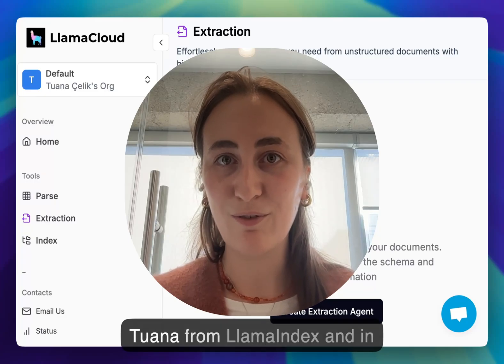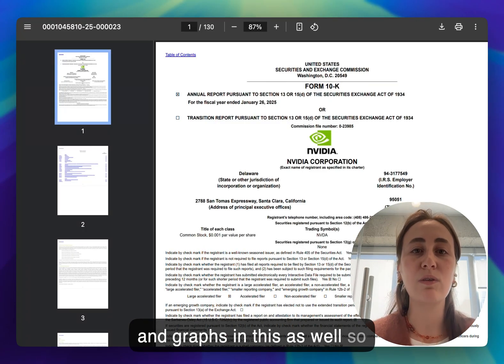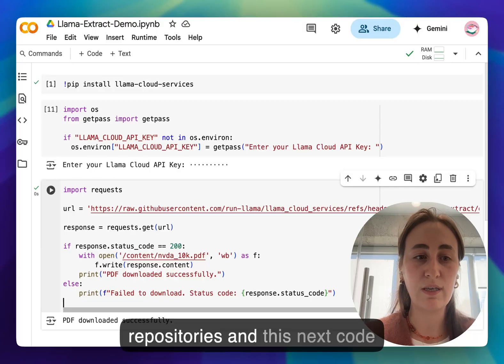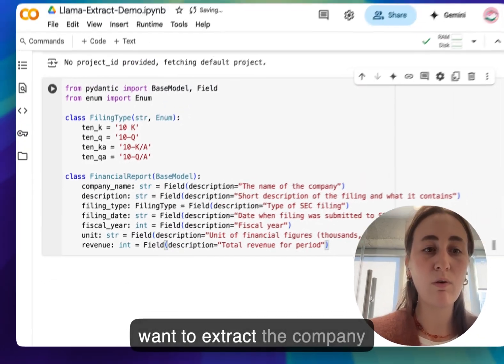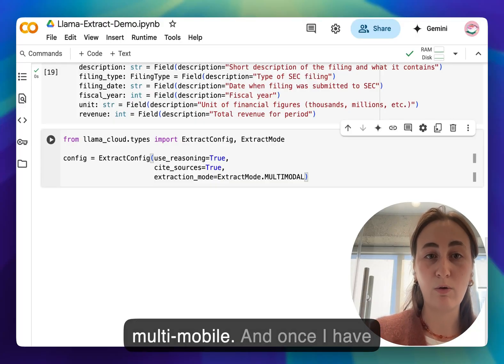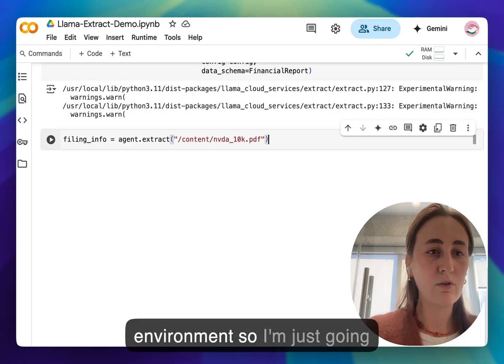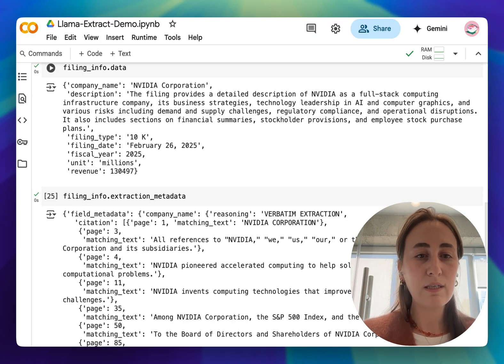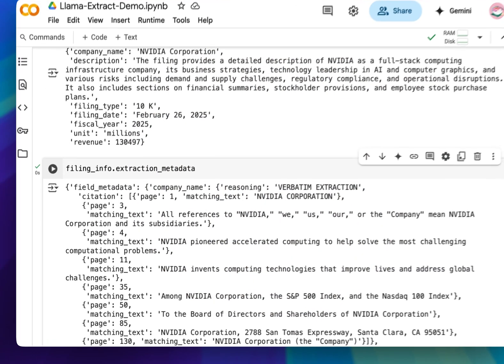Extract Structured Data with Citations and Reasoning with LlamaExtract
In this video, we're doing a super quick walk through of the new citations and reasoning feature of LlamaExtract. Which allows you to verify why certain fields were extracted the way they were, and check the citations in the original document.